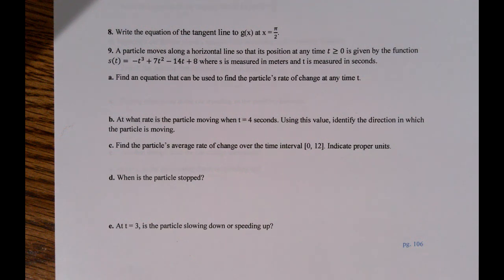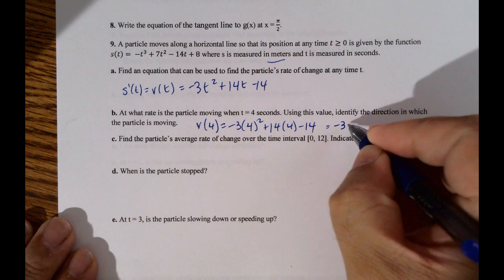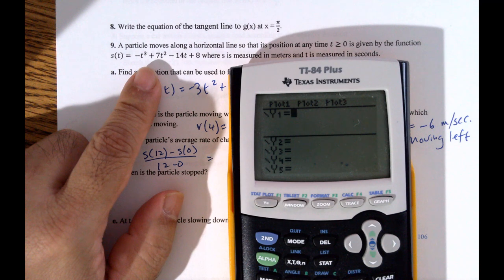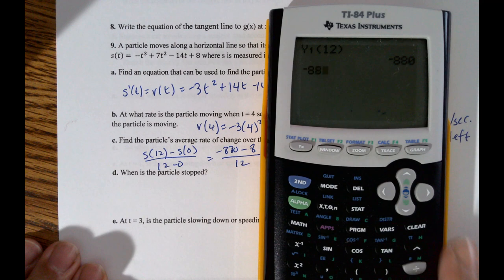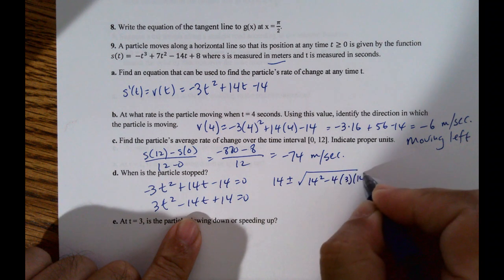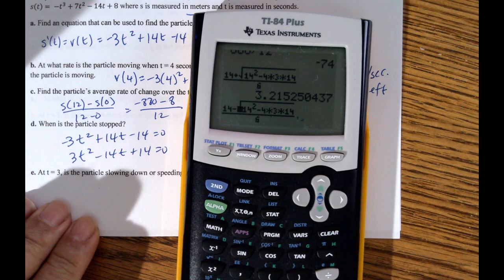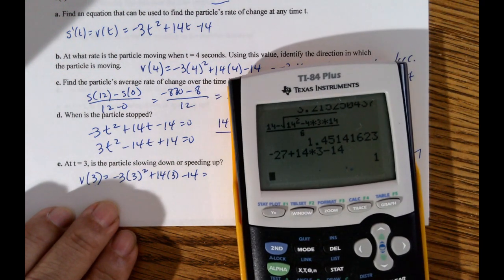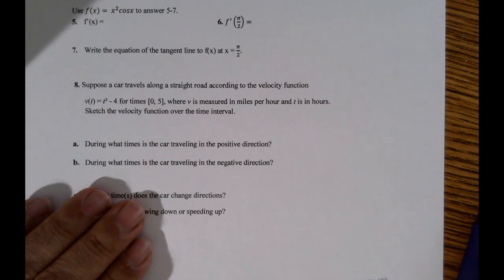IB Page 106 Number 9